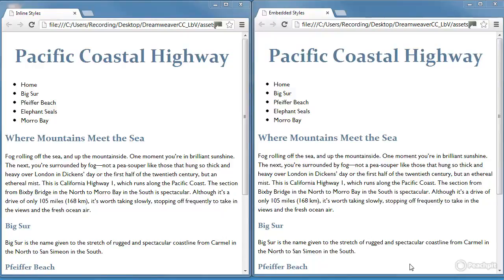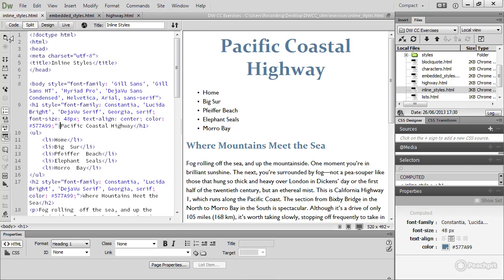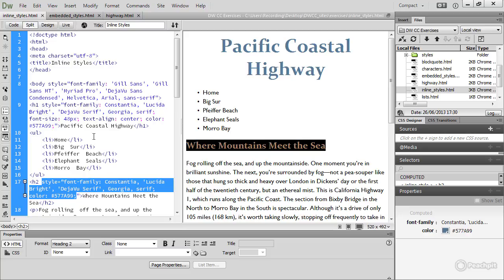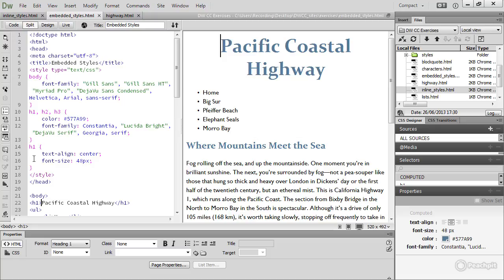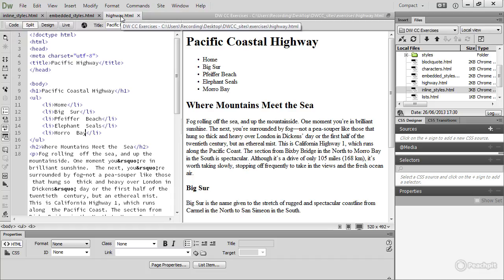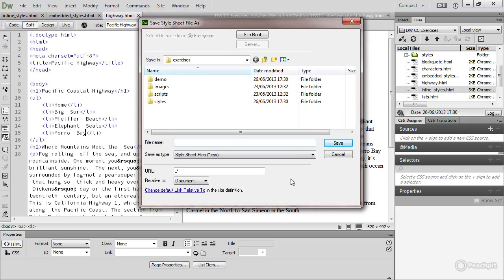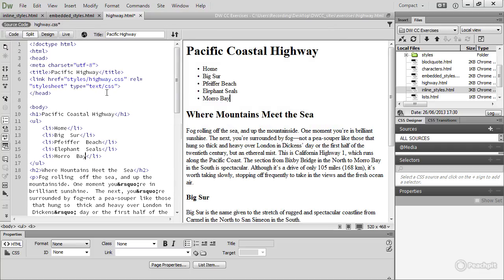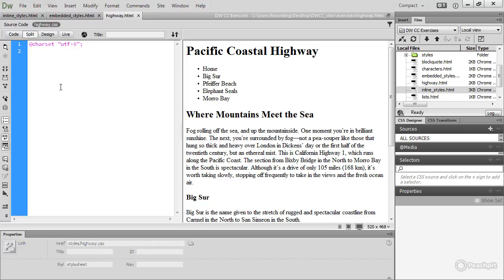031 Attaching an External Style Sheet